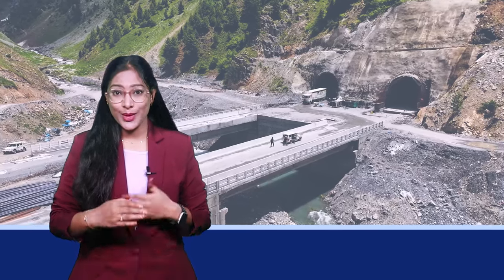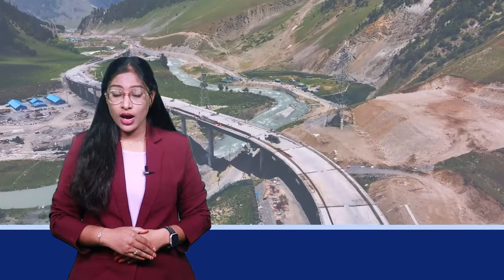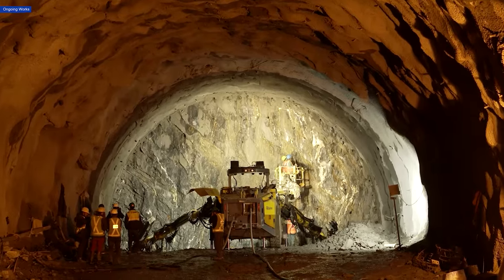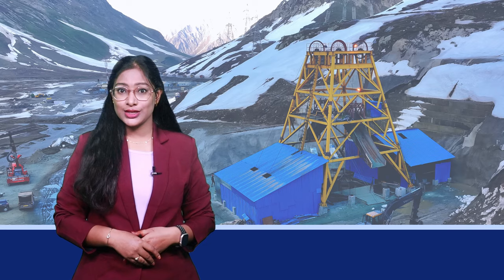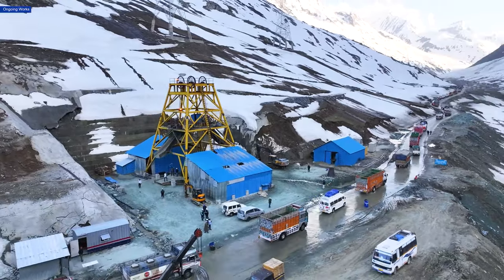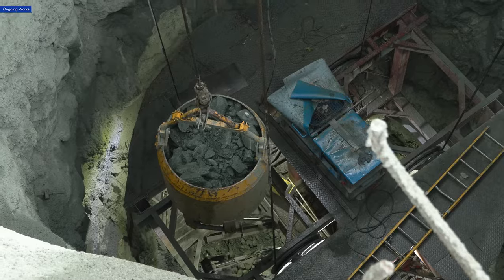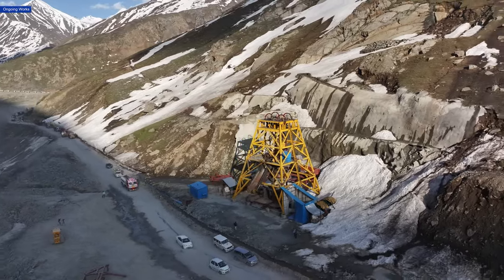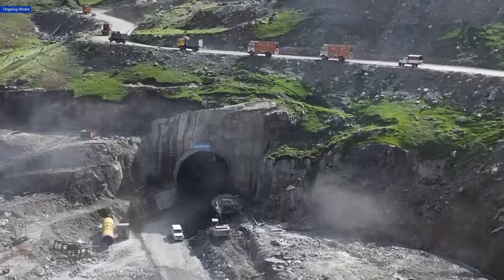Breathing Life into the Zojila Tunnel | Megha Engineering